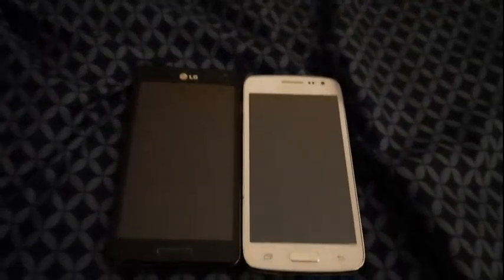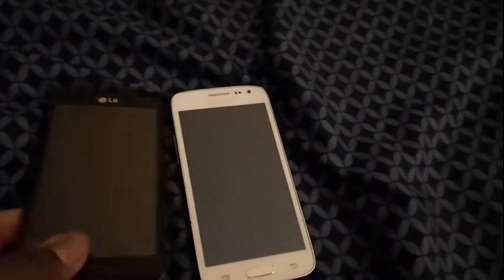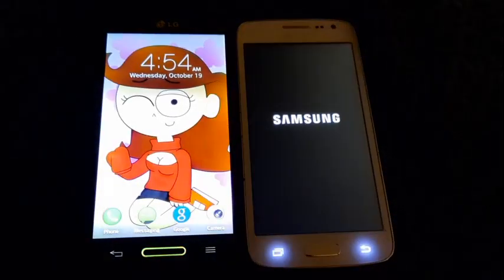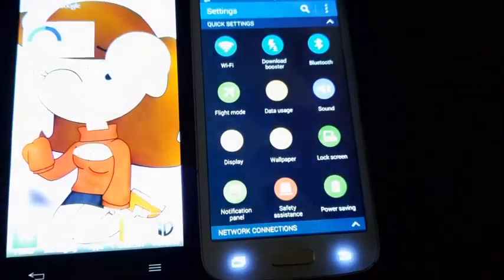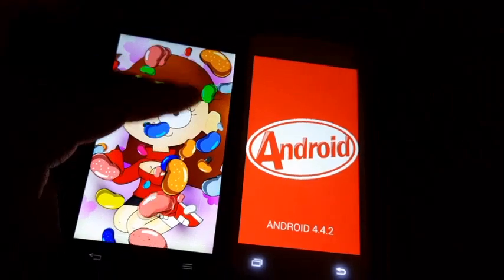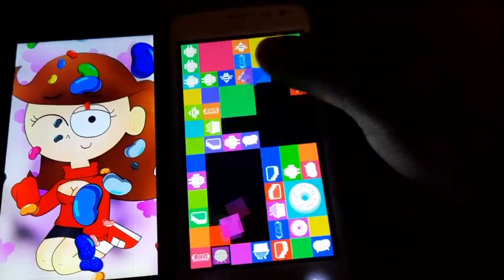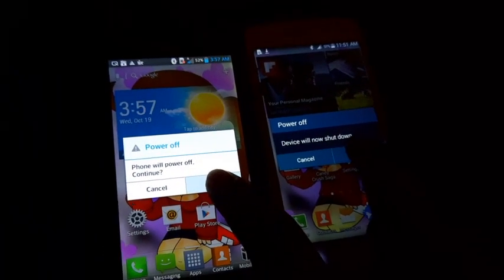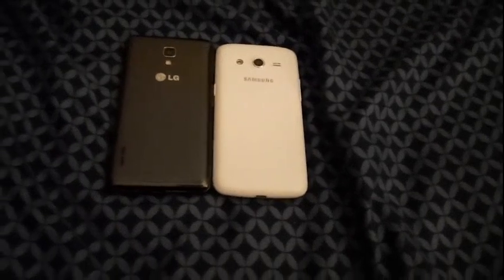LG Optimus F7 vs Samsung Galaxy Core LTE boot comparison and shutdown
I did a boot comparison on the LG Optimus F7 on Boost Mobile, and the Samsung Galaxy Core LTE on Virgin Mobile